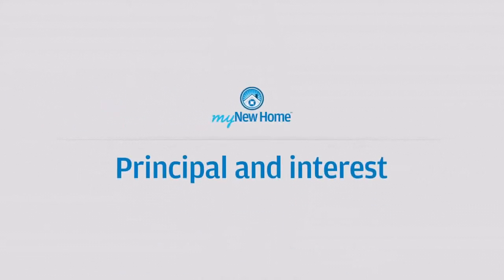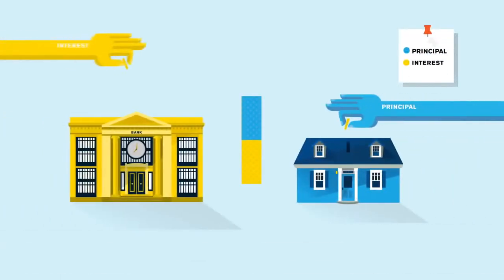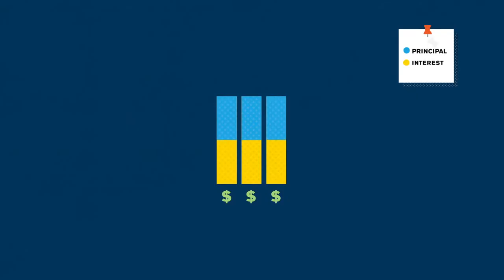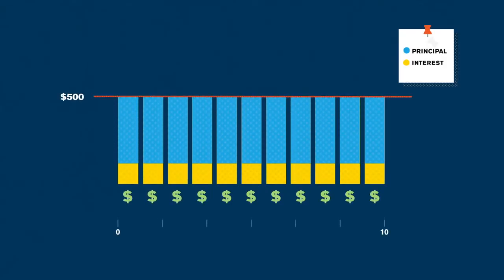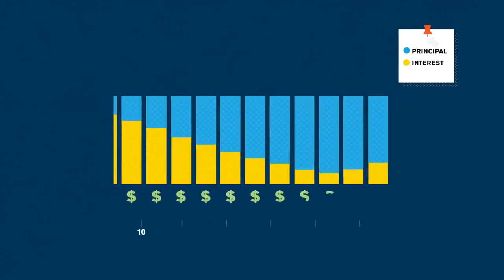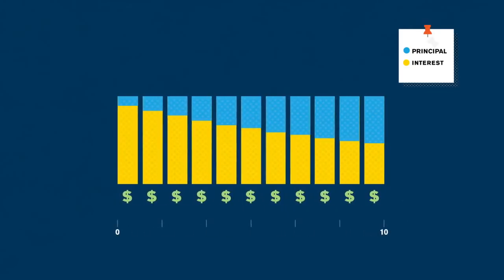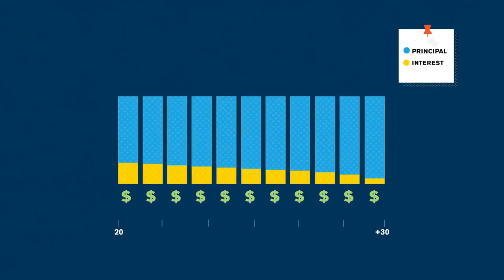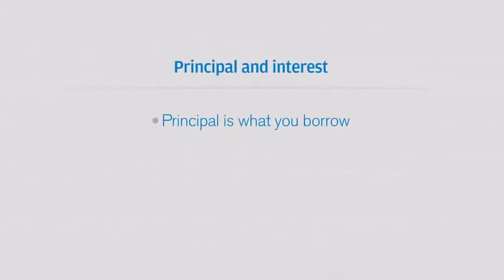Mortgage Amortization Calculator | Quicken Loans: Education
quickenloans calculatorEver wonder how much interest you pay over the life of your mortgage Ever wonder how much an interest rate affects how much money you pay over the life of your mortgage Ever wondered how much you could save it you made extra payments on your mortgageWell, wonder no moreWith Quicken Loans new mortgage amortization calculator, you can get all of this great information in just seconds Try some other rates at your leisure Put any number in you want 425, 999, whatever It39s really interesting to see, in one place, how much your rate will affect what you pay for your mortgage, both monthly and overall This hopefully shows why refinancing to a lower rate is such a smart idea If you can refinance and lower your payment just 50 a month, you could actually take the 50 and put in back in your mortgage as an extra payment as we did in step 4 and potentially save yourself thousands in interestThat39s it Hope you enjoy the Quicken Loans mortgage amortization calcul current mortgage rates,home mortgage refinance,home mortgage refinance,refinancing home mortgage,mortgage pre approval,mortgage refi,prequalify for mortgage,home mortgage refinance rates,reverse mortgages calculator,refinancing mortgagerefinancing a mortgage,home refinance,home mortgage refinance,home mortgage refinance,